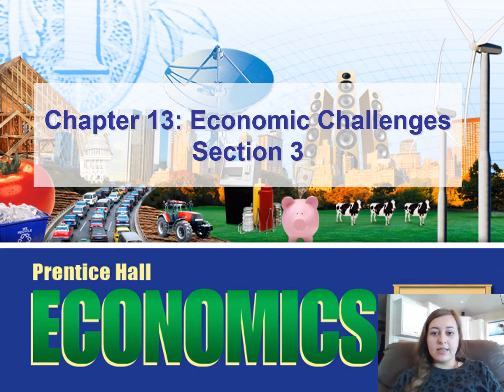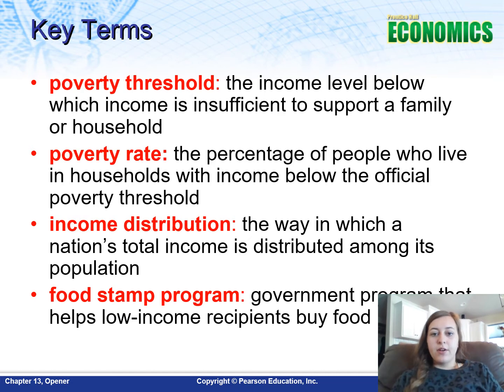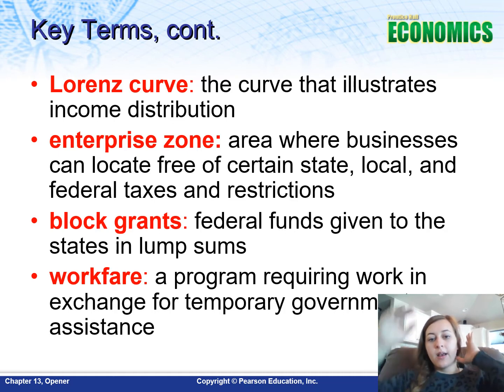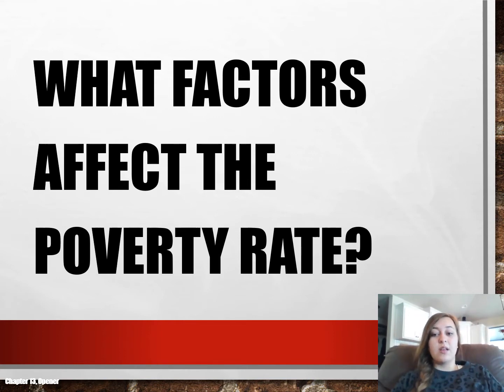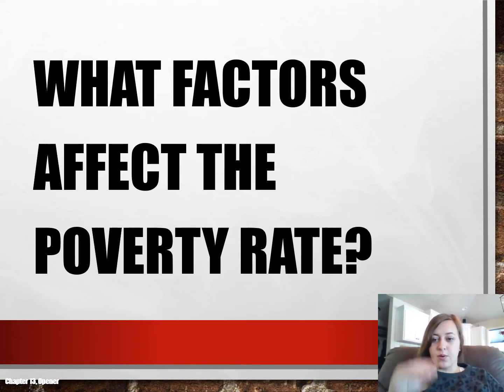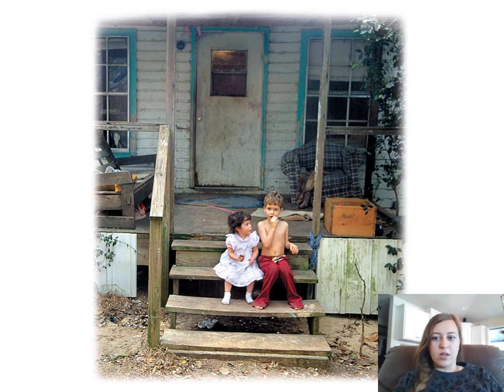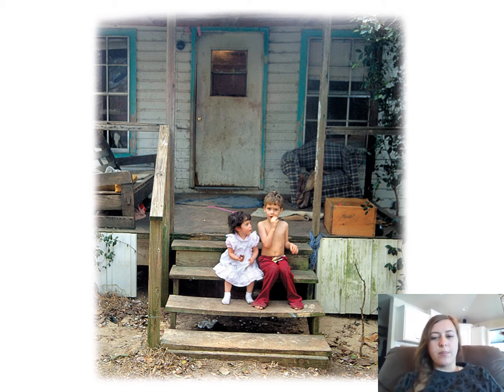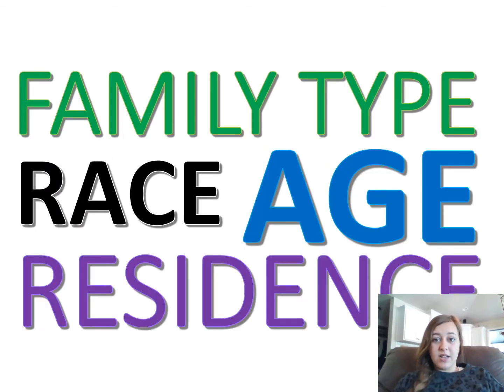Principles of Economics - Chapter 13, Section 3